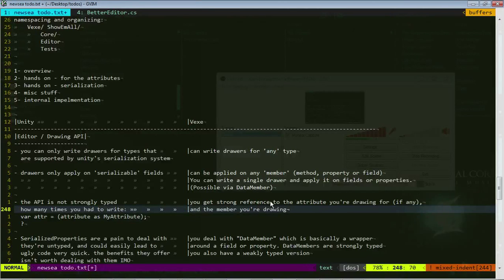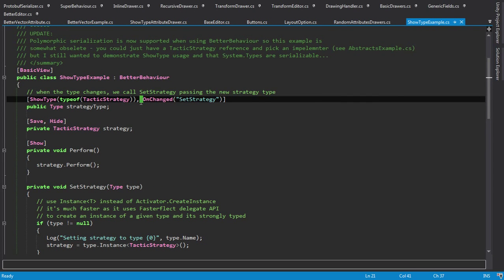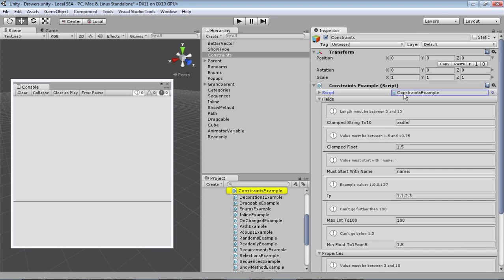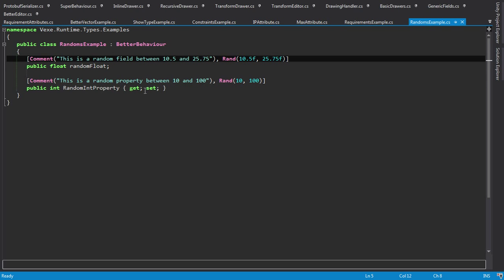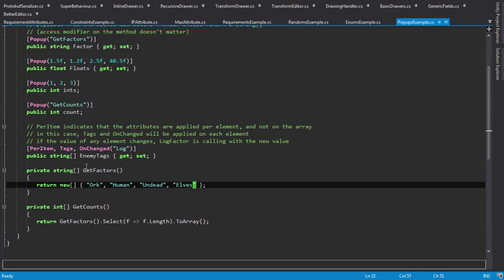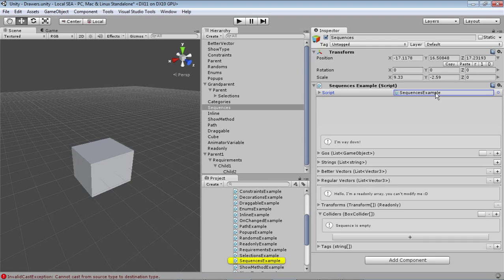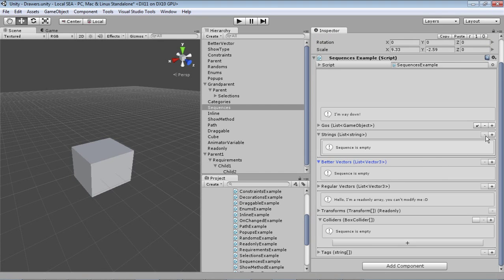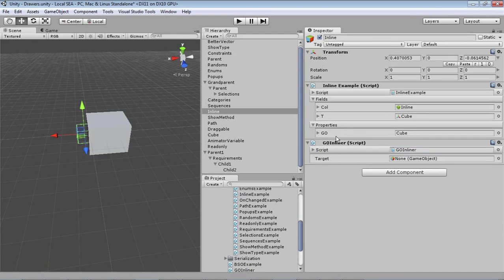Vexe Framework | Attributes 1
Some attributes from my framework

3:00 BetterVector (a vector with more helper functionalities)
3:40 ShowType (exposure for System.Type)
7:50 Constraints (Min, Max, Clamp, IP, Regex)
10:30 Requirements (helps reduce the amount of configuration to be done)
14:40 Randoms (Random float/int values)
15:00 Enums (BetterEnum: gives you a scelection window to choose from, EnumMask: for flag values)
17:50 Popups (Popup, and Tags)
21:40 Selections (gives you a selection window to choose objects from)
24:35 Sequences (arrays/lists)
30:50 Inline